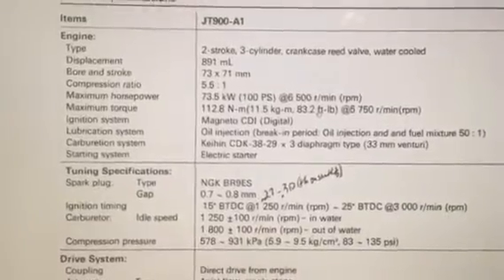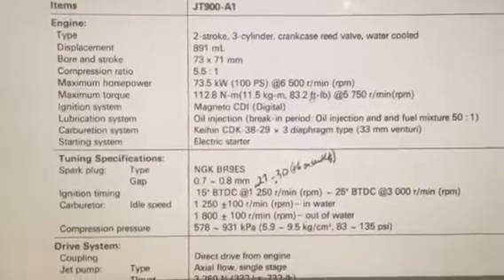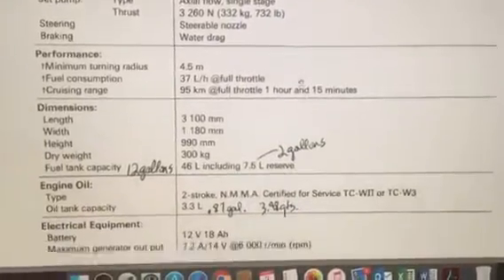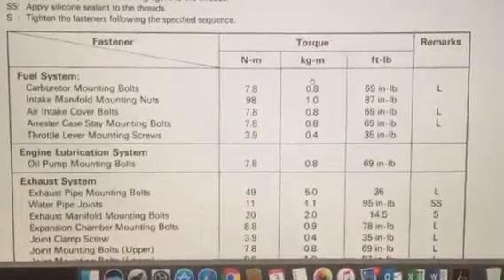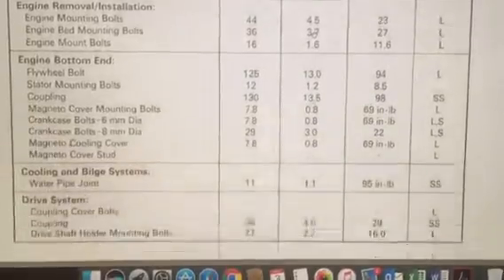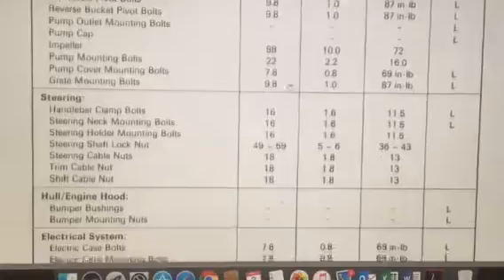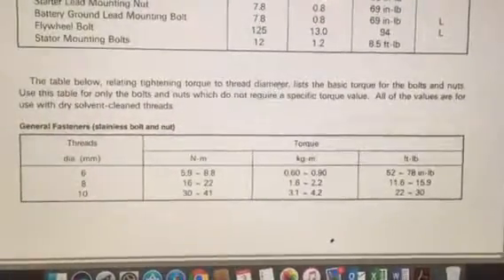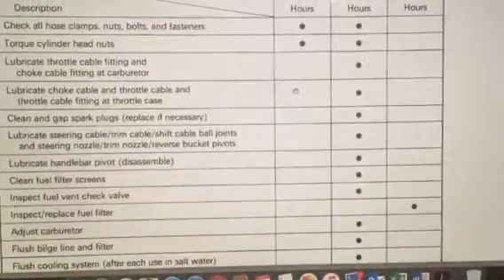900 STX torque settings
The next door will have